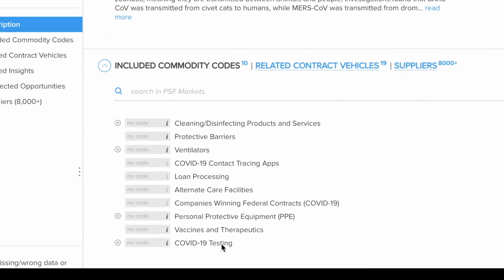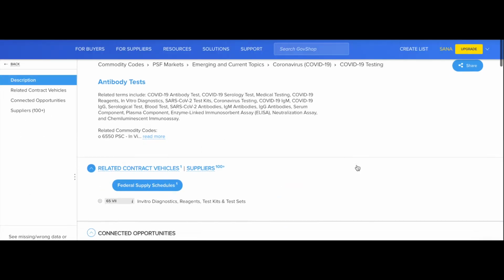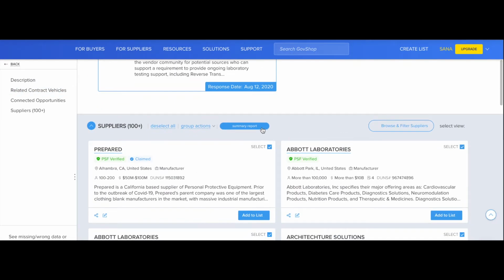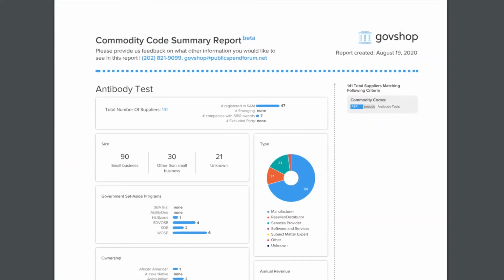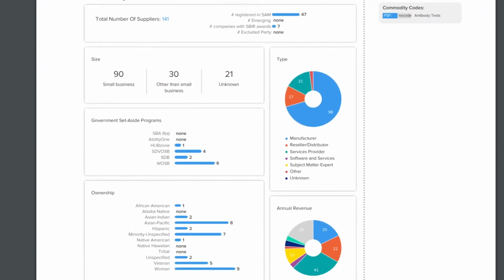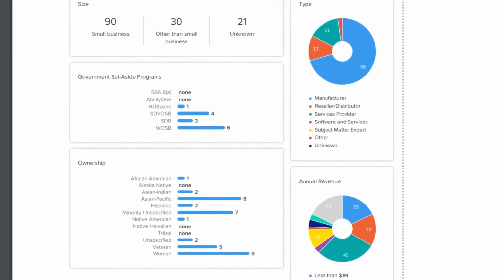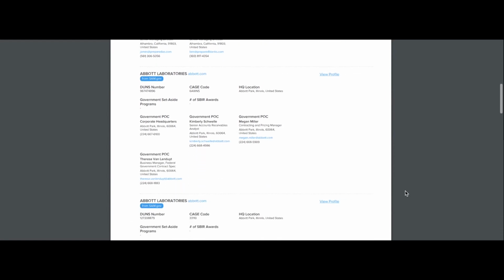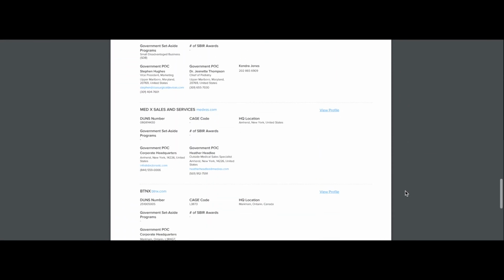GovShop Feature: Generate a Summary Report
GovShop's summary report feature allows you to quickly generate reports that include a comprehensive look at supplier data across various data points like size, ownership, government set-aside program, annual revenue, and more!

If you haven't already, log in to GovShop today to start generating reports filled with valuable data on innovative suppliers that can assist you in shortlisting and finalizing the supplier best fit for your need.